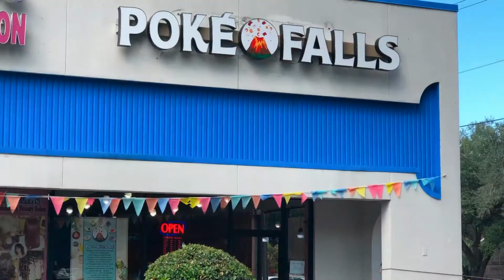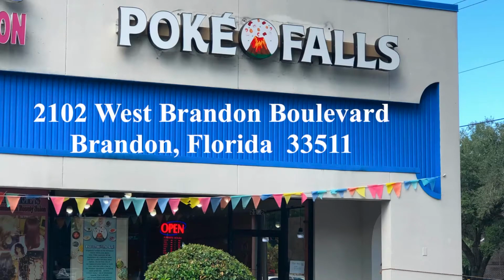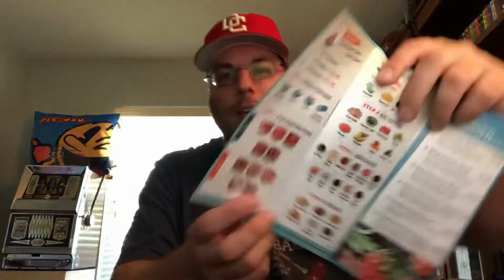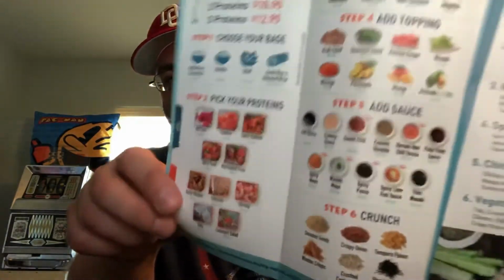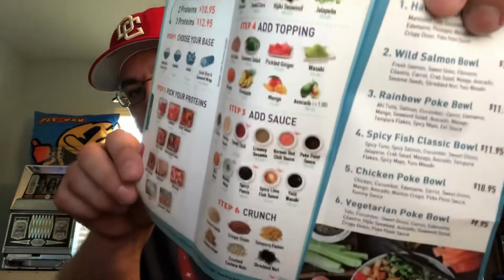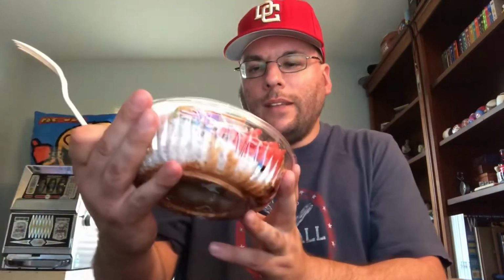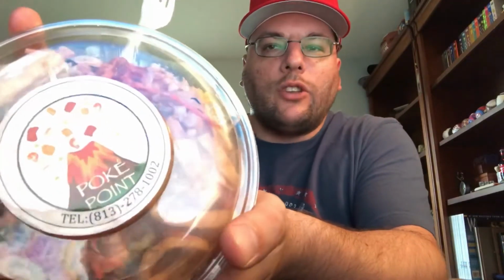First Bite ~ Episode 033: Poké Falls -- Brandon, Florida (plus CONGRATS Washington Nationals!)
It's time to check out Poké Falls!  This is a really cool place that deserves some attention, but it's not sushi!  Take a look, they're turning out some pretty interesting food!  Also, a tip o' the cap to Major League Baseball's Washington Nationals for a stellar season!  By the way, it's pronounced "poe-KAY", in case you were wondering!